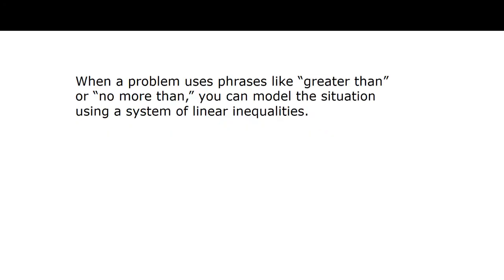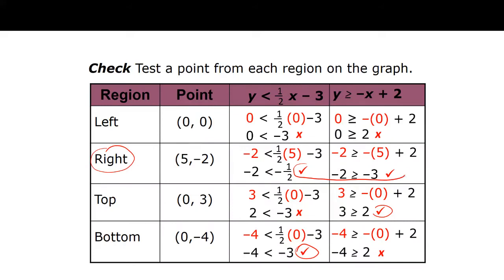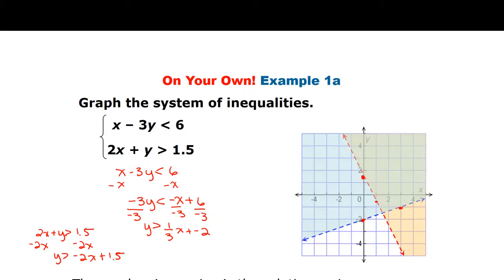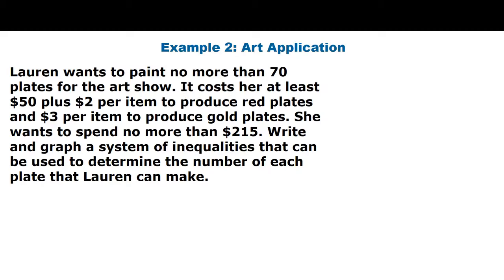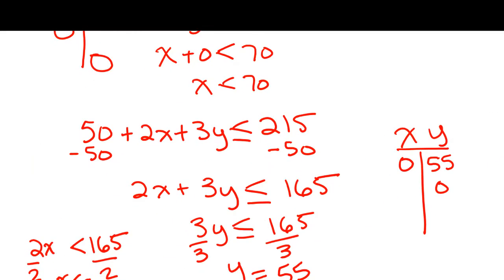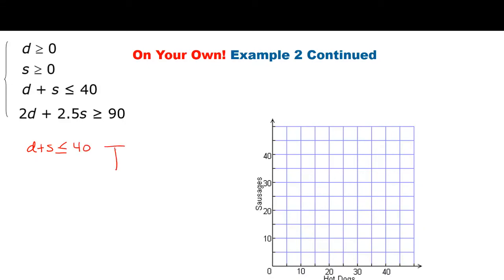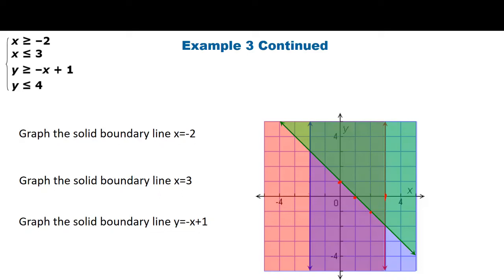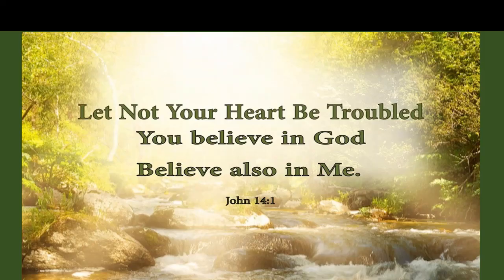lesson 3 3 solving systems of linear equations